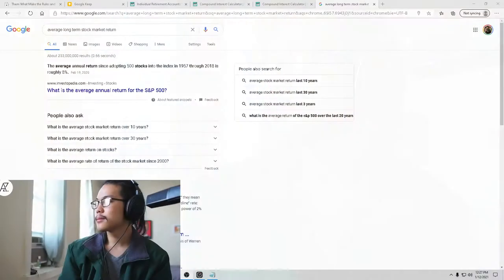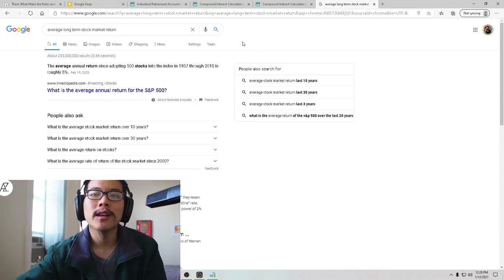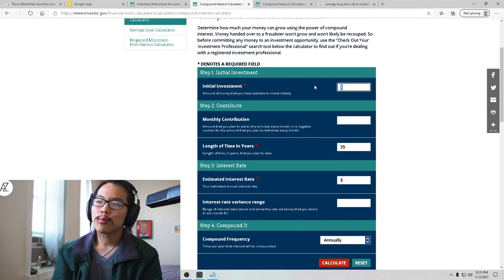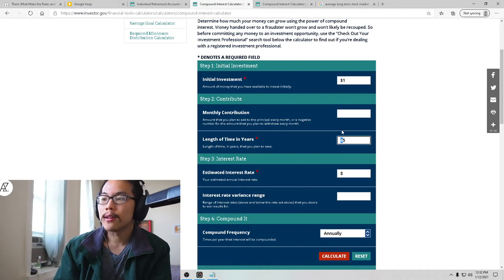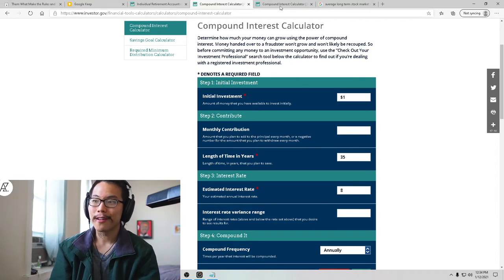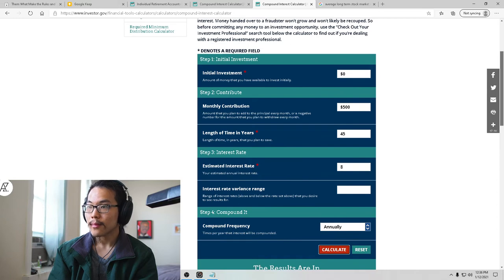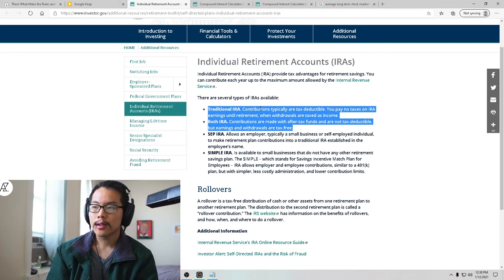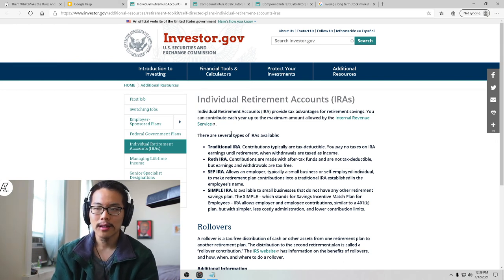Financial Freedom for Musicians Part 1: Compound Interest